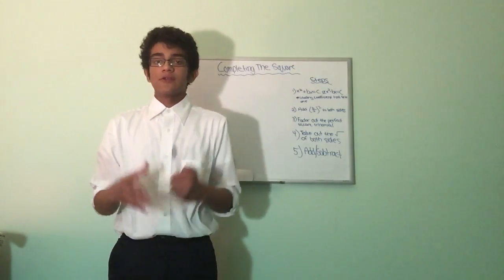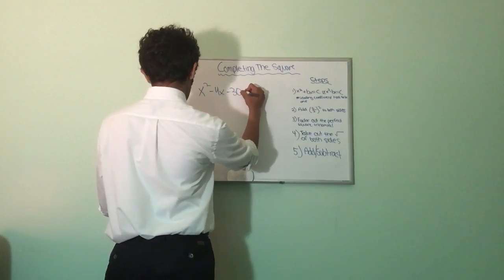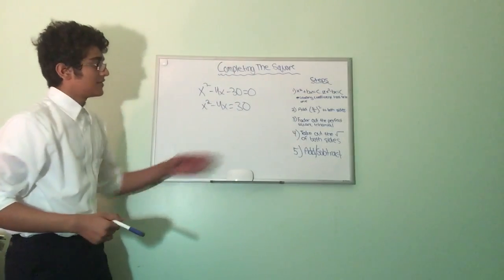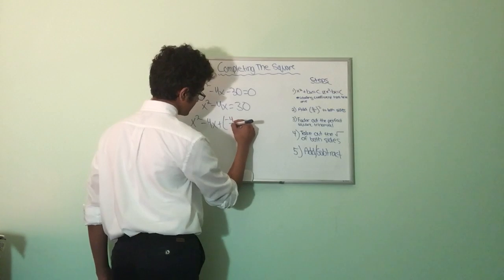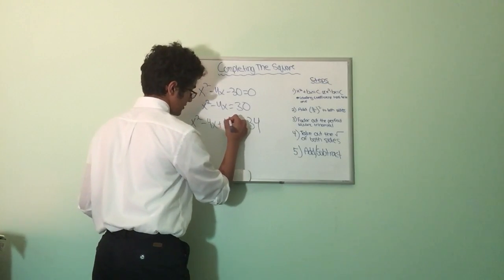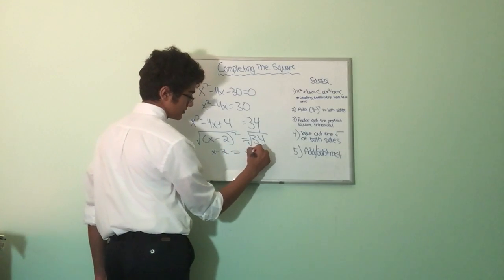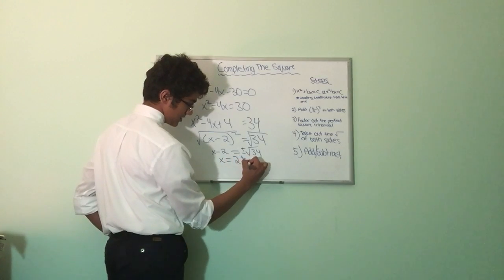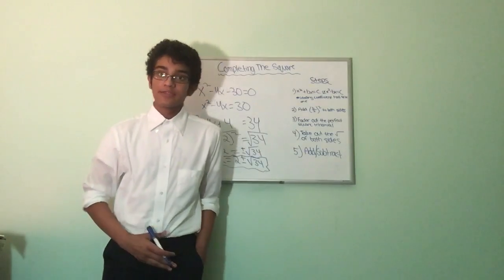Solving a Quadratic Equation: Completing the Square Method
One of the more complicated methods of solving out a quadratic equation but all you need to do is follow a steps order and you'll be good. You'll eventually get the hang of it so don't worry if you aren't getting it now! Thanks!